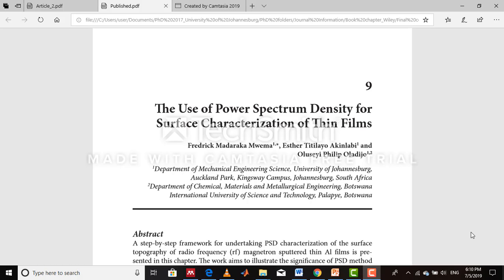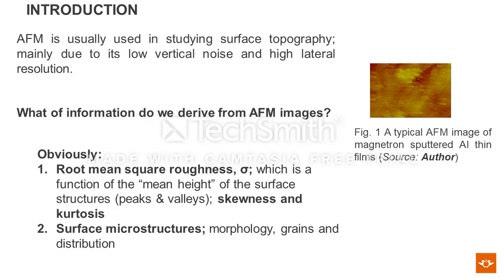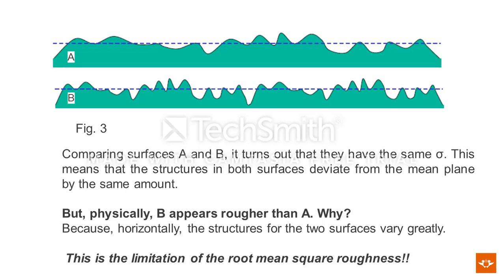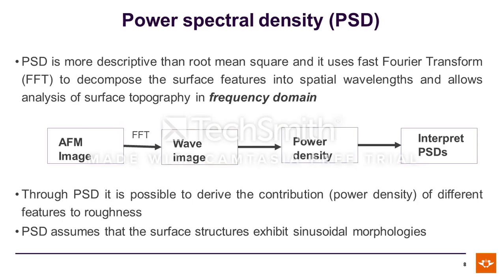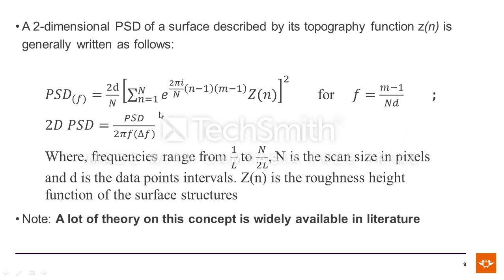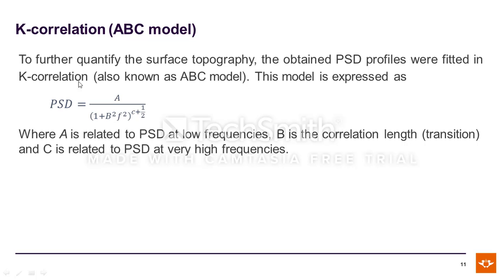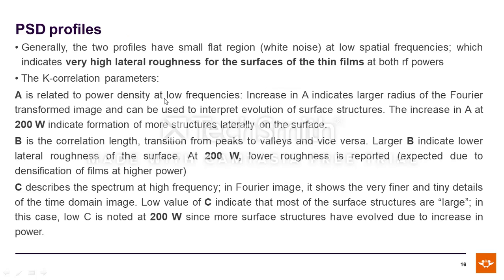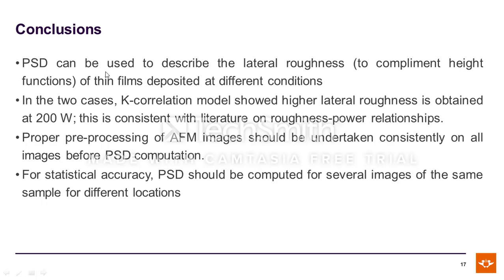Book Chapter Power spectral density function in thin film analysis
A step-by-step framework for undertaking PSD characterization of the surface topography of radio frequency (rf) magnetron sputtered thin Al films is presented in this chapter. The work aims to illustrate the significance of PSD method in analyzing the surface properties of thin films based on AFM imaging. It also aims at illustrating a repeatable procedure for undertaking PSD analysis on thin films. Brief theoretical background of power spectral density, with highlights on the fundamental theory, is herein presented. A two-dimensional power spectral computation of thin Al films sputtered on a titanium substrate at 150 W and  200 W rf powers for 2 hr is undertaken. Prior to the computation, a detailed image analysis theory and procedure of the AFM micrographs are presented. The calculation of power densities of the AFM images is conducted using the fast Fourier (FFT) algorithm of discrete Fourier transformation (DFT) in MATLAB script. The power spectral results are then fitted into k-correlation and inverse power models to interpret the spectral profiles. From the modelling, the equivalent root means square, correlation length and Hurst components have been determined. These values were distinctly discussed in relation to the sputtering power and morphological observations of the 3D AFM microscopy. The PSD results correlate well with the morphological observations of the atomic force microscopy.